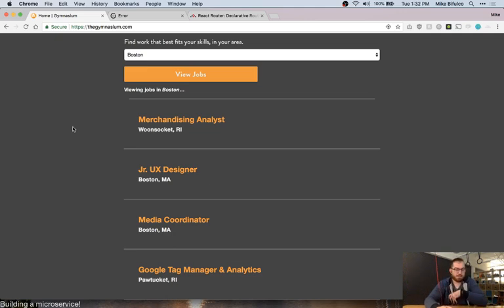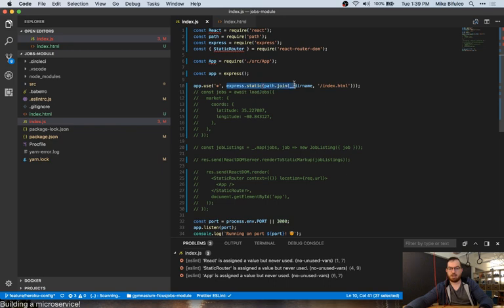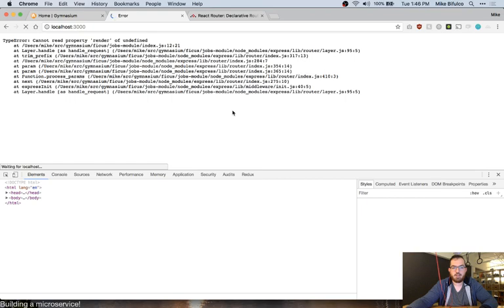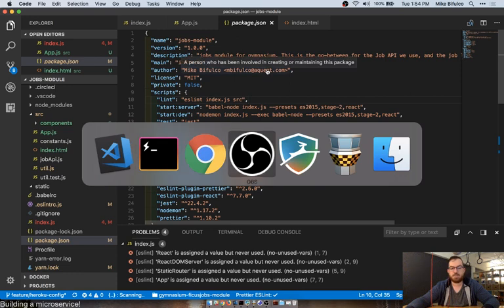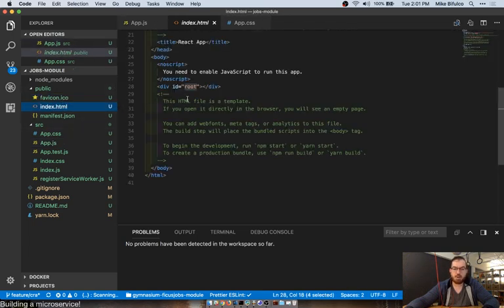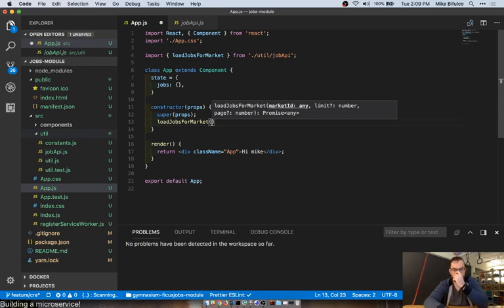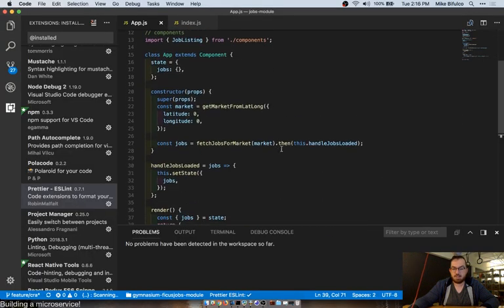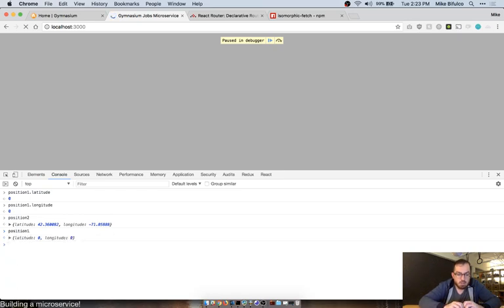Building a microservice with Node and React: Dynamic routing pt. 2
Back with more dynamic routing! Today started out as a bit of a wash, but we ended up gutting the project, and setting it up again on top of create-react-app.  It was a great learning experience, -- Watch live